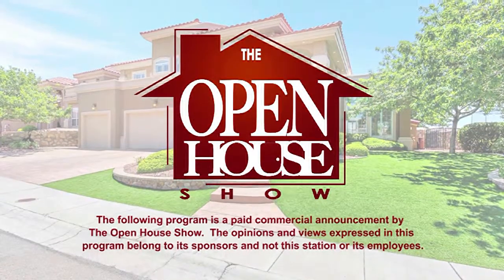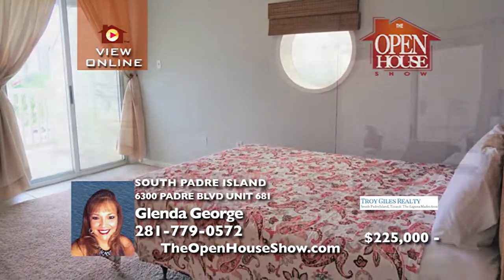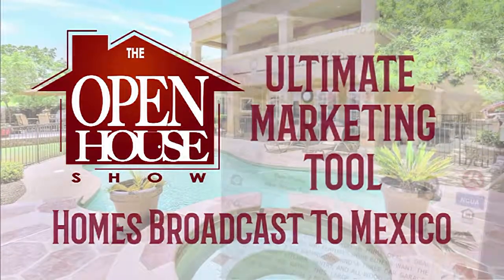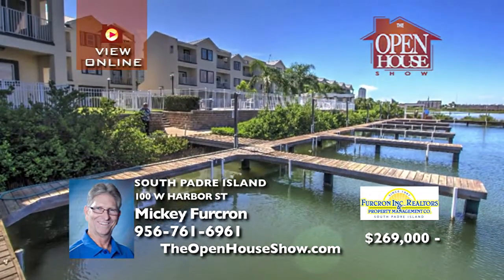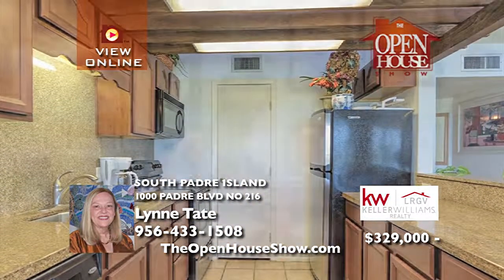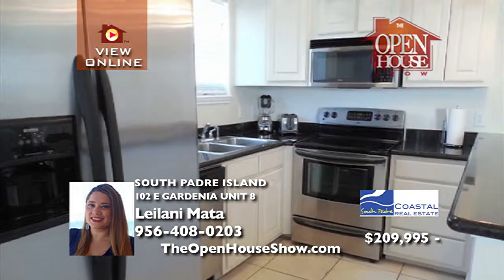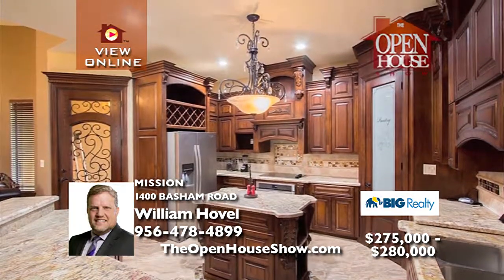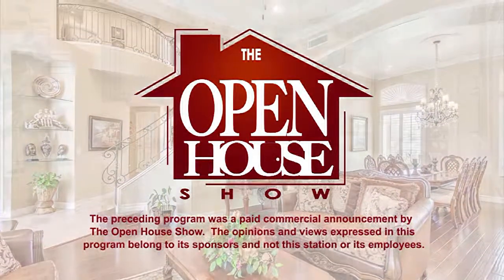The Open House Show Rio Grande Valley 3-24-19